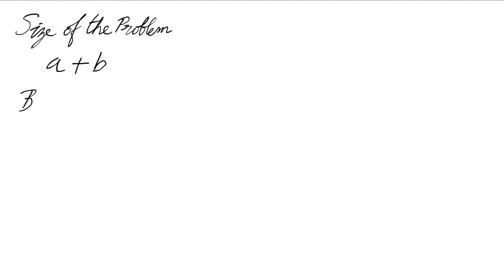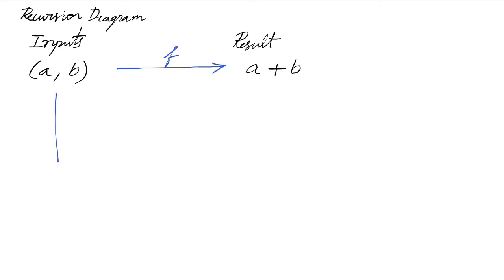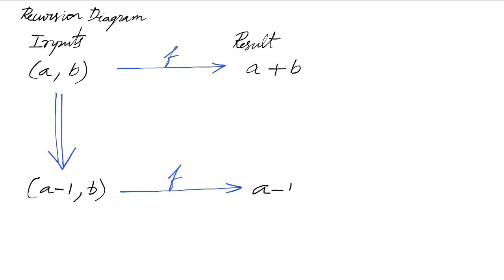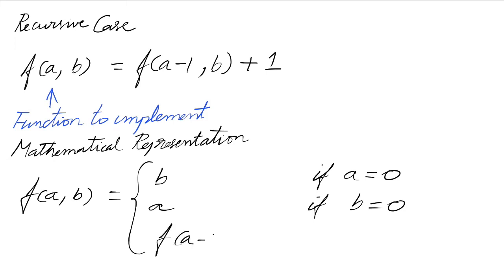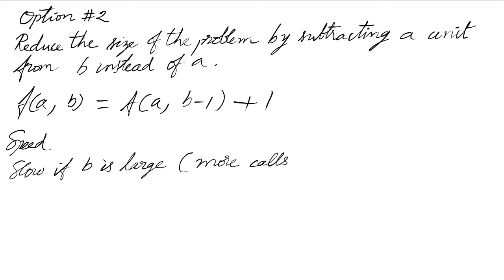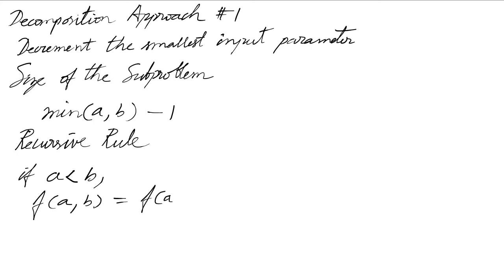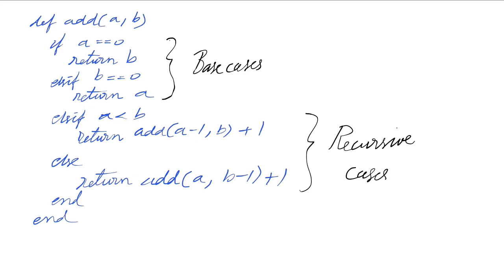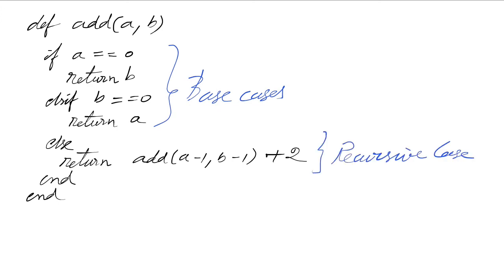Addition using Recursion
- How to find base cases?
- Problem decomposition
- How to determine the size of the problem?
- Recursion diagram as a tool to design recursive programs
- What to do in the combine step?
- How to find the recursive case?
- Mathematical representation of recursive function
- How choice of reduction affects performance
- Recursive rule for efficient solution
- Translating mathematical function into recursive code